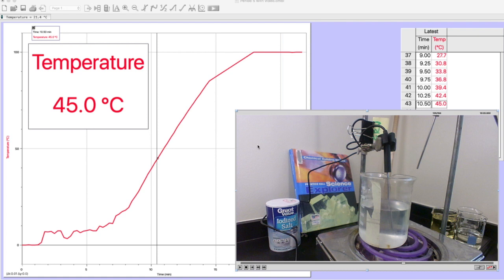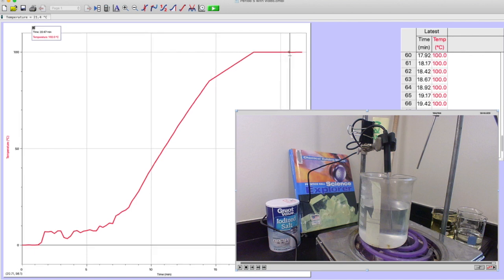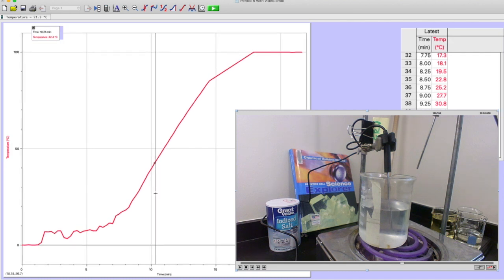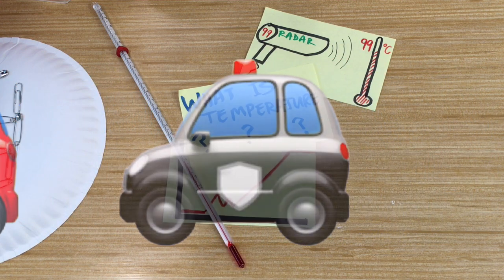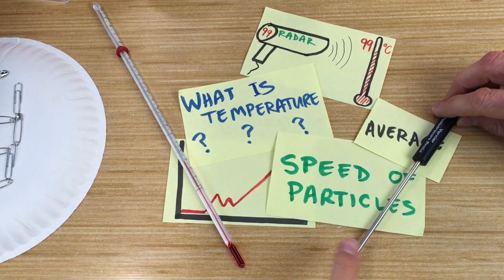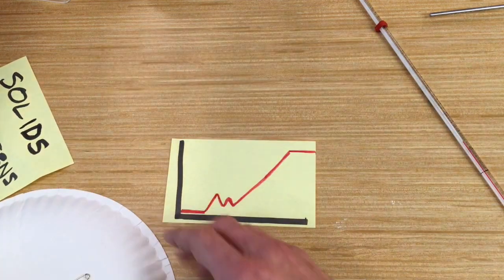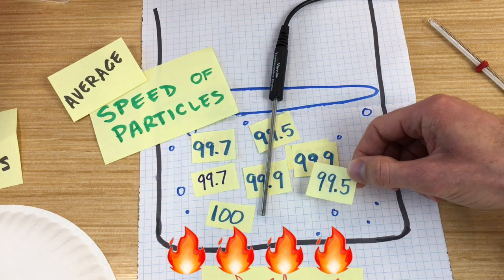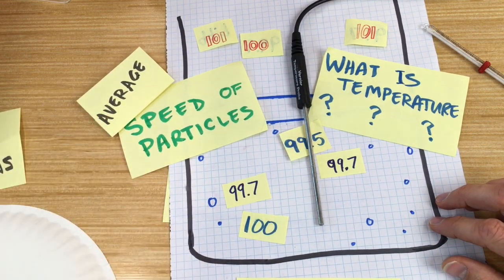Phase change graph of water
This video is about Phase changes of water